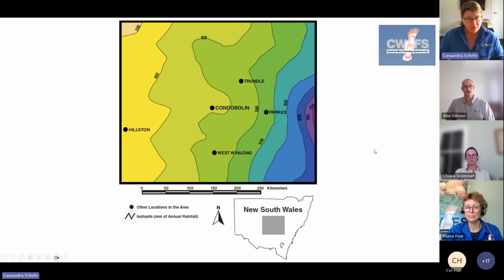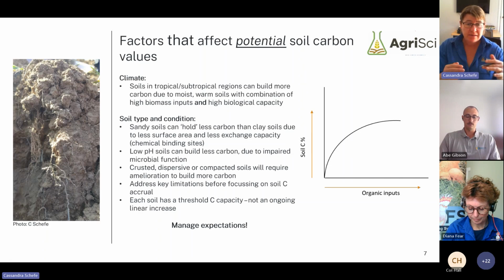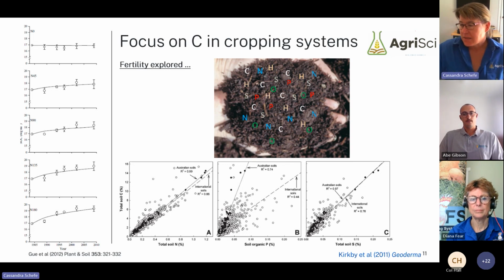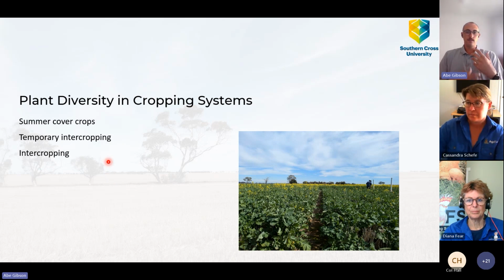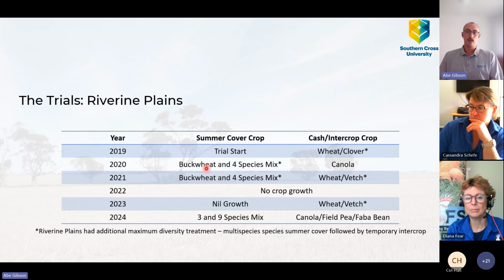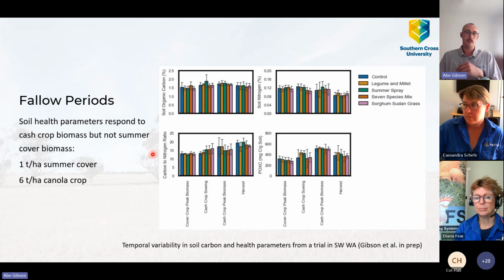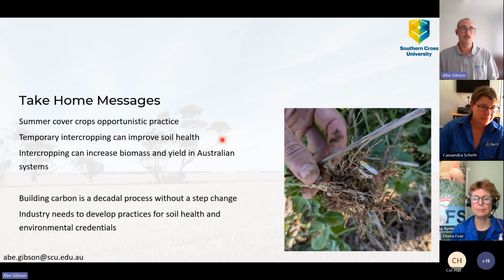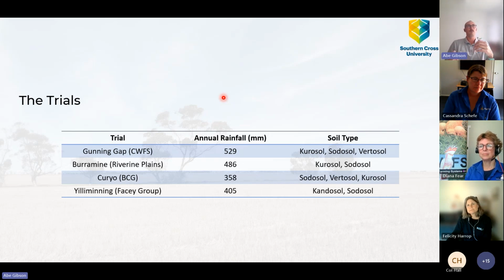Opportunities and practices for soil carbon management in Central West NSW - Soil CRC webinar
Central West Farming Systems (CWFS) hosted a webinar on opportunities and practices for soil carbon management relevant to the local farming systems and environment in Central West NSW.

Presenters Dr Abe Gibson (Southern Cross University) and Dr Cassandra Schefe (AgriSci) discussed:
- What soil carbon levels can be expected in the region
- Factors that influence soil carbon levels
- Management practices that can increase soil carbon levels.

Additional resources
A supporting fact sheet and related resources can be accessed on the Soil CRC

The webinar was delivered as part of the Soil CRC’s ‘Soil carbon capacity building for NSW farmers and advisors’ project (6.4.003), and supported by the NSW Department of Climate Change, Energy, the Environment and Water through the Primary Industries Productivity and Abatement Program (PIPAP).